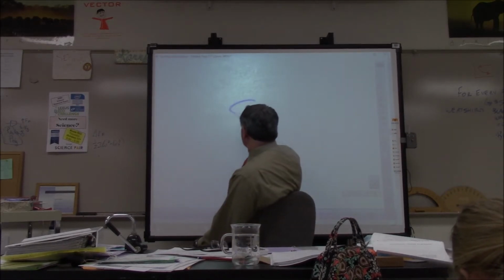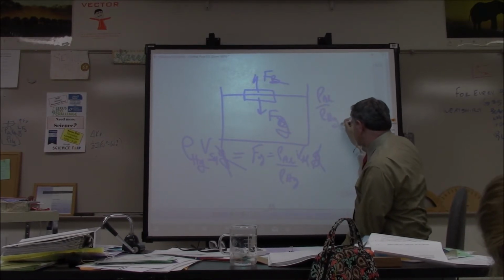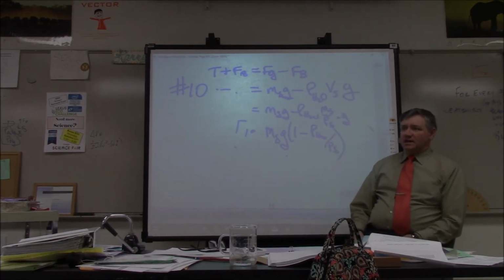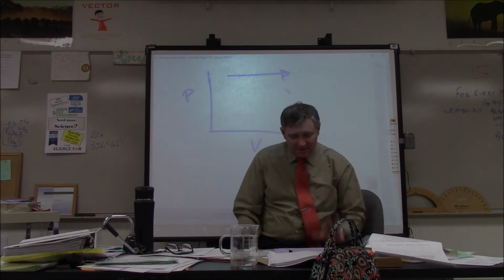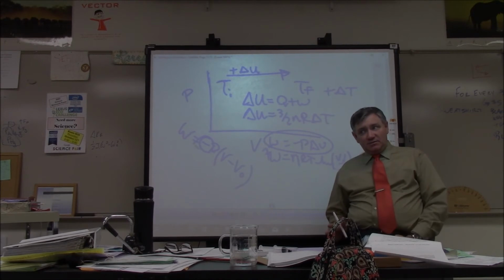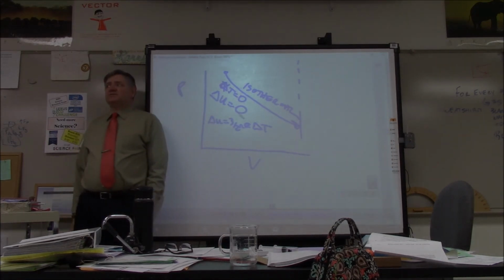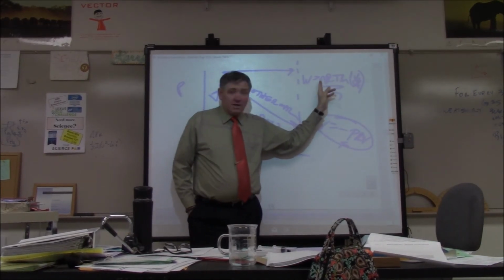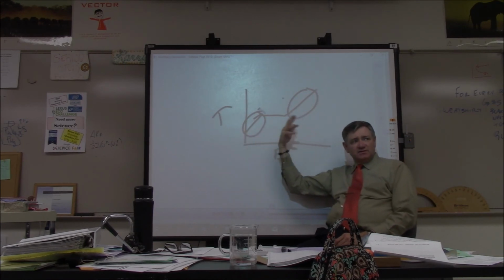Thermo & Buoyancy Review 2018